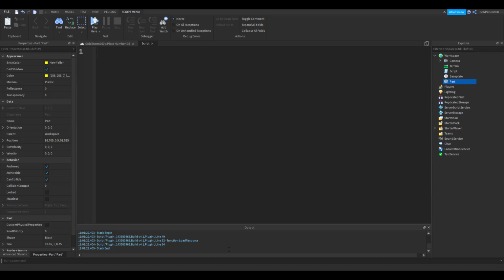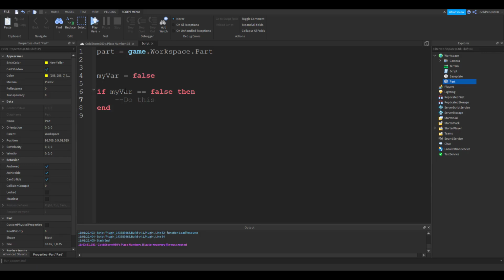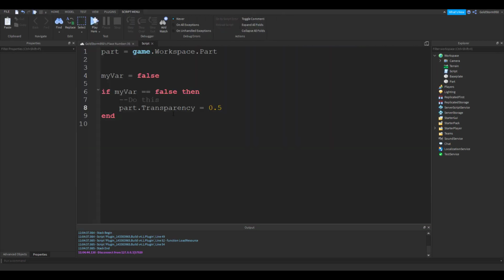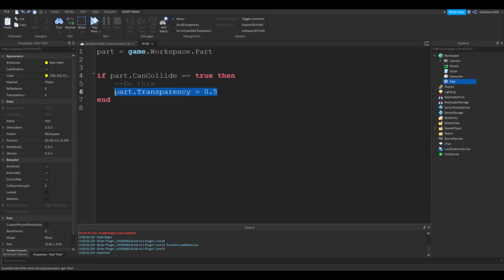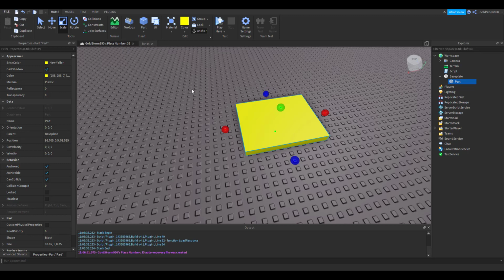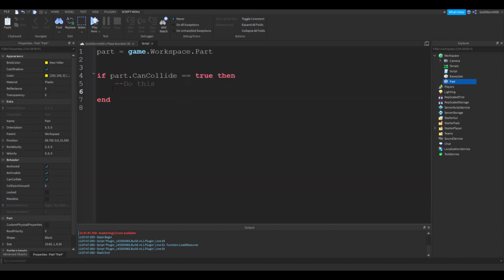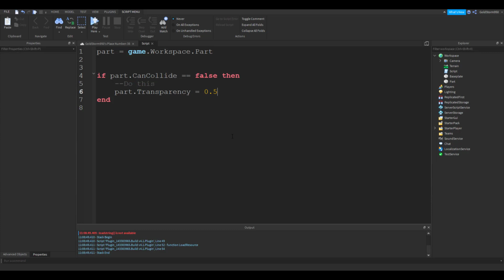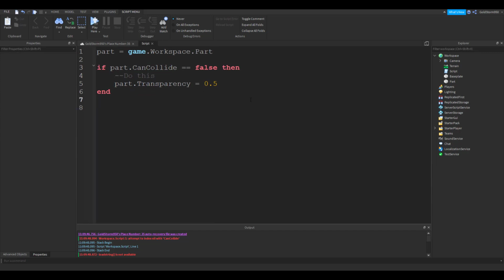Roblox Script Tutorials - 4 - If Statements